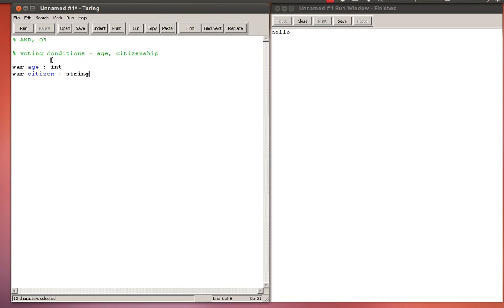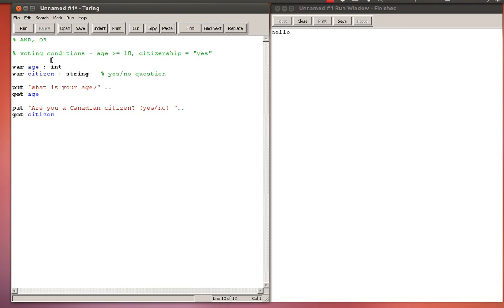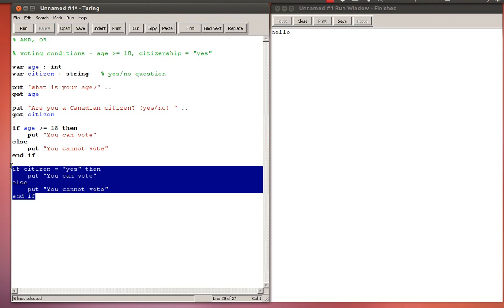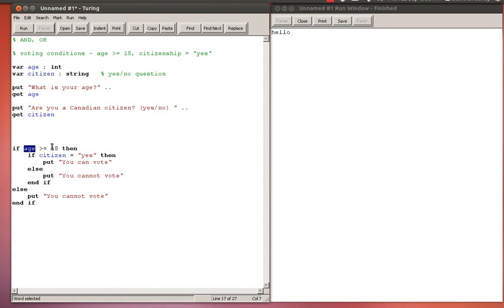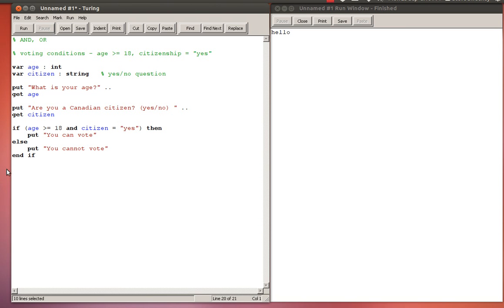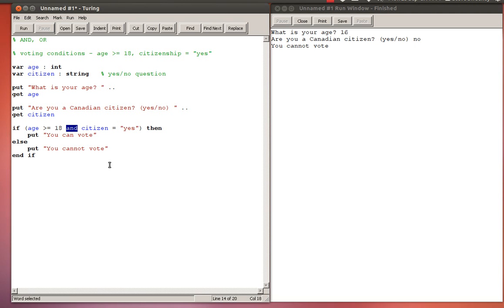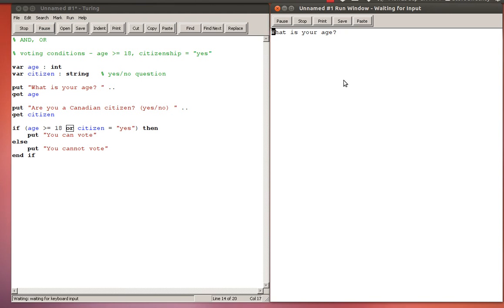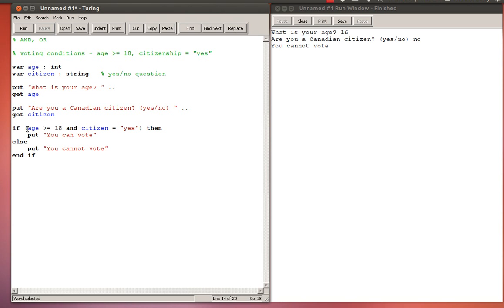Programming in Turing - Selection 04 - AND/OR Logical Operators